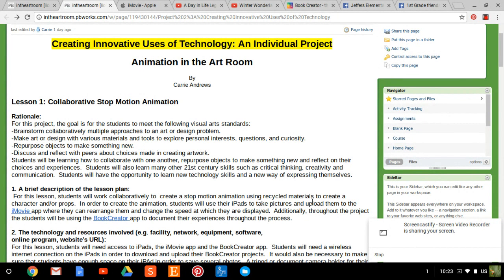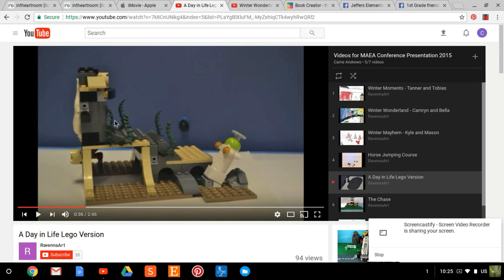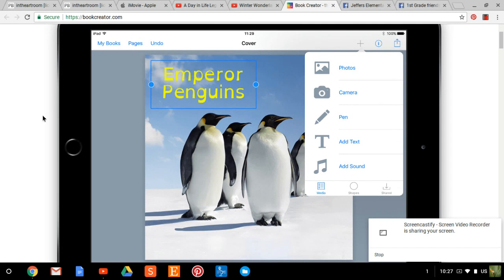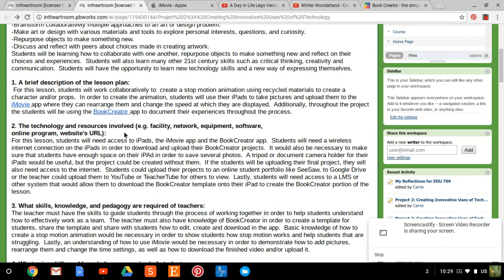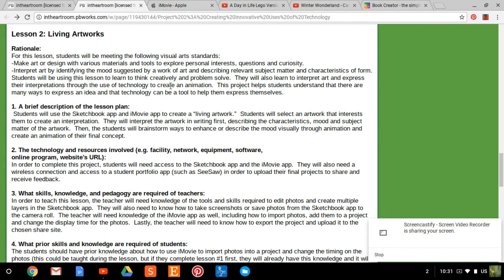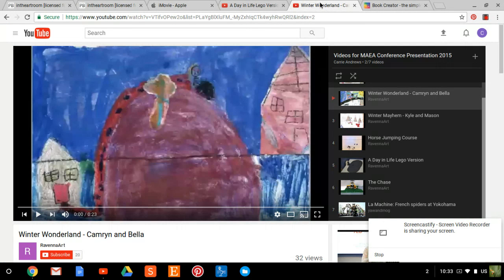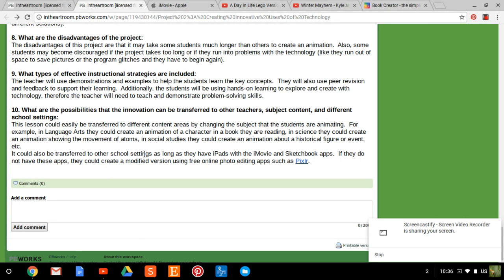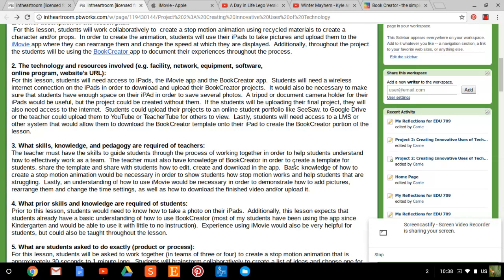Creating Project for EDU709 - Carrie Andrews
This video is a presentation of my creating project for EDU 709.